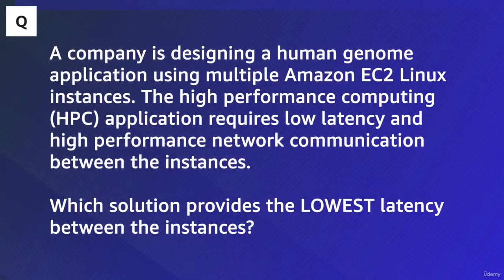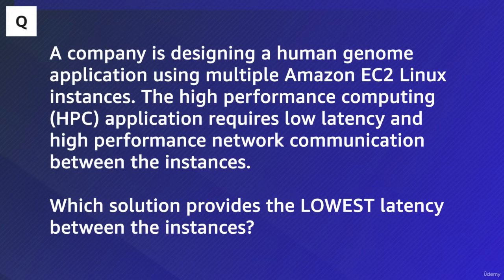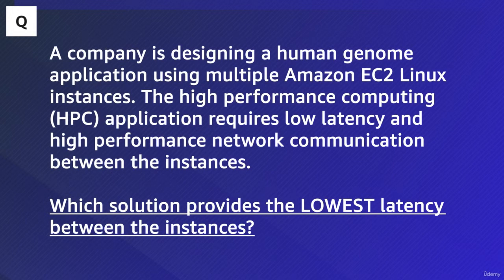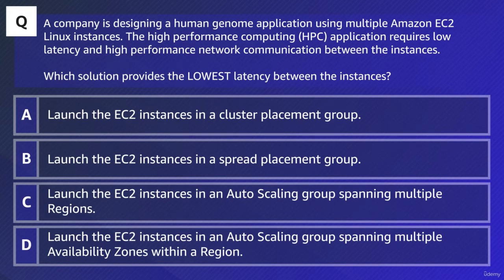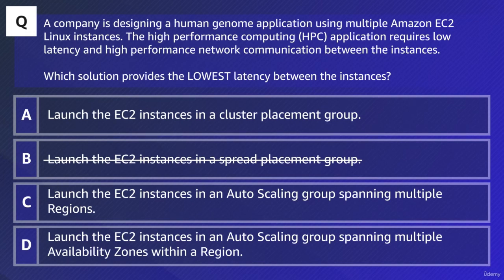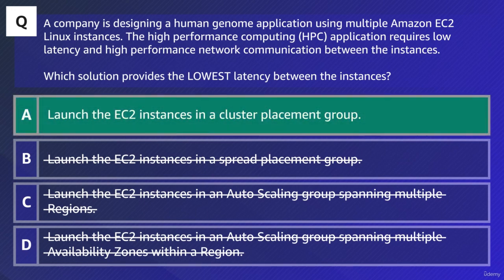Week 1 Lecture 003 Multi tier Solutions Question Walkthrough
Topic: Multi tier solutions questions walkthrough